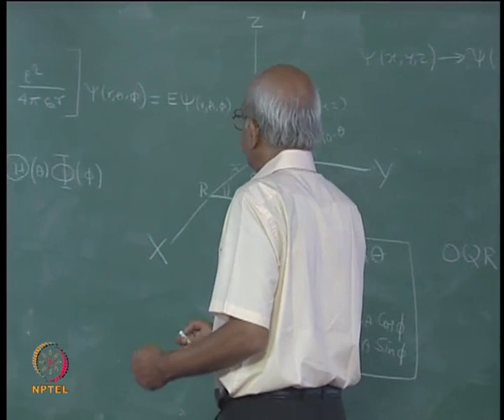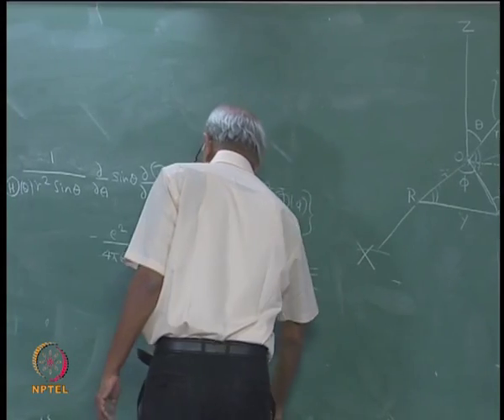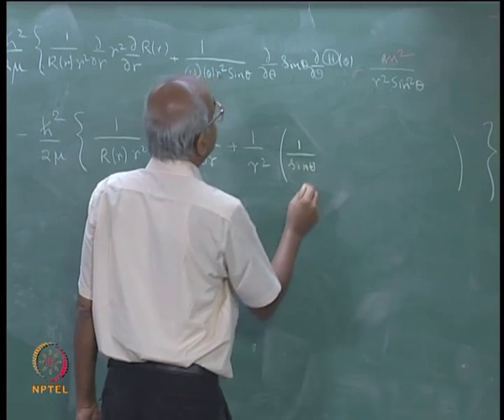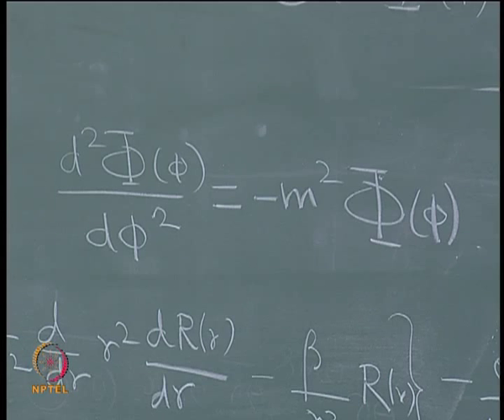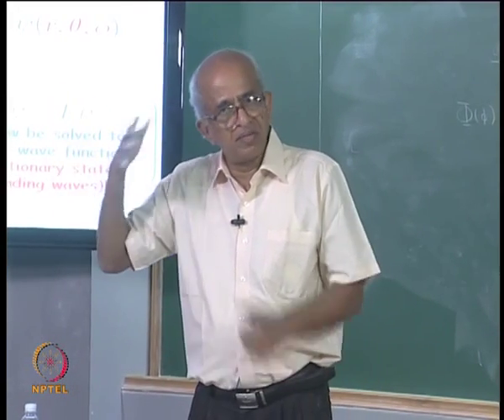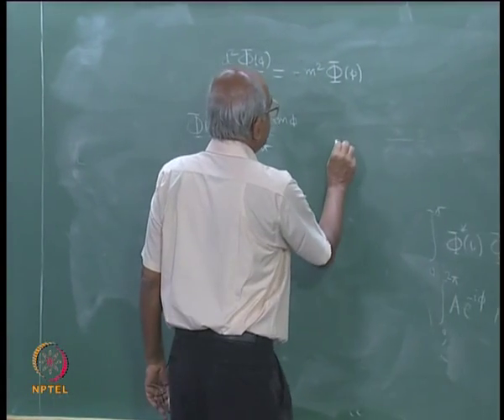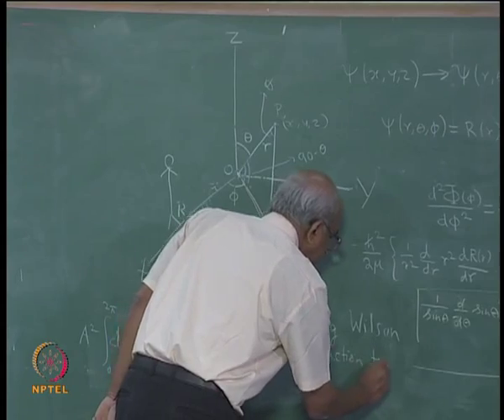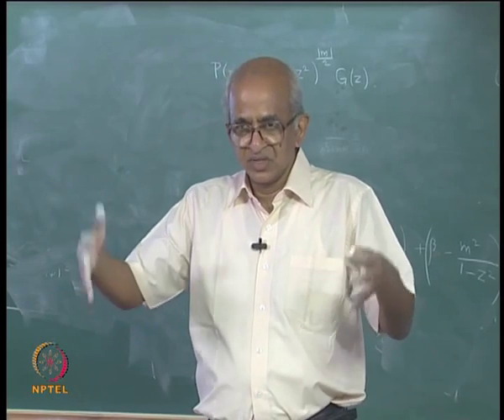Mod-04 Lec-23 Hydrogen atom continued : Separation of variables